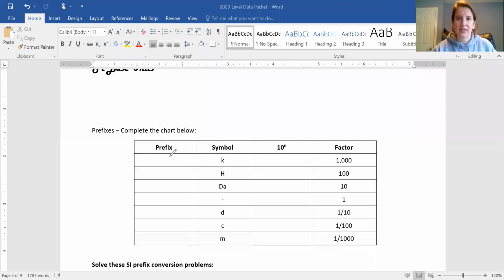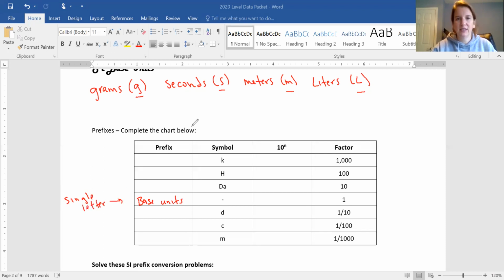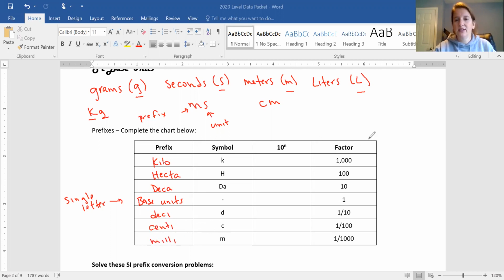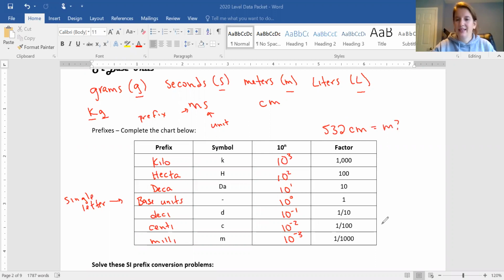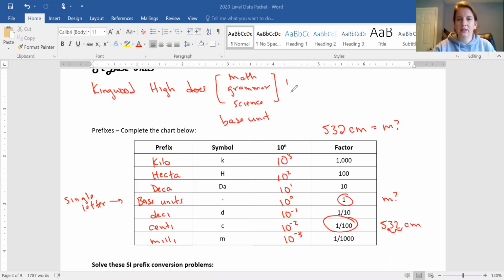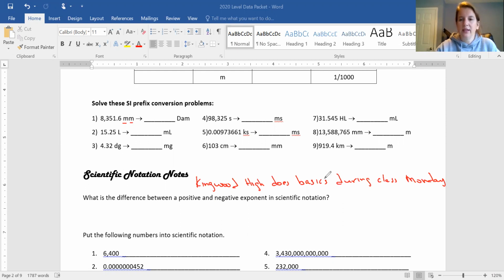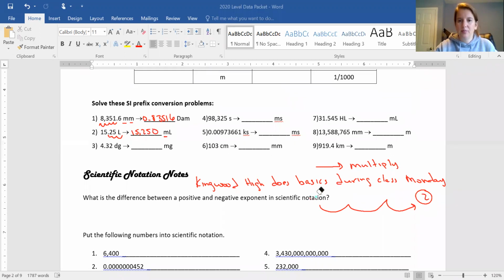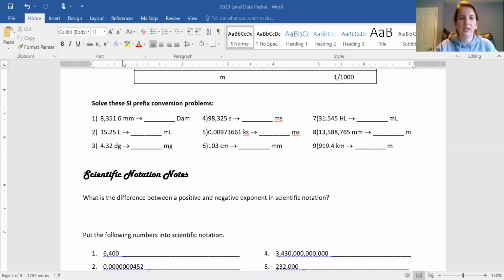Level metric prefixes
Learn how to convert metric units from kilo- to milli-